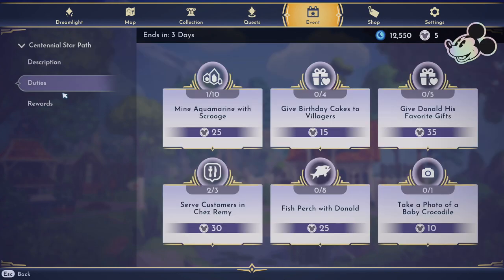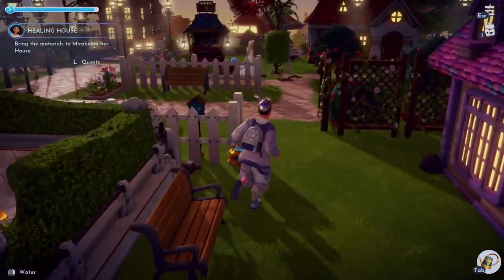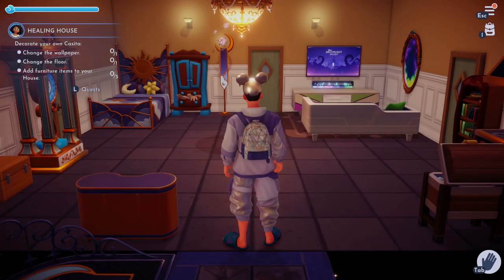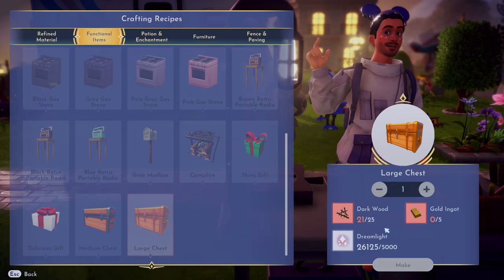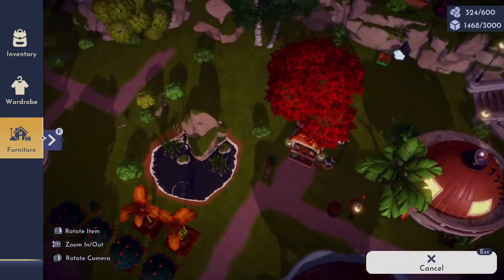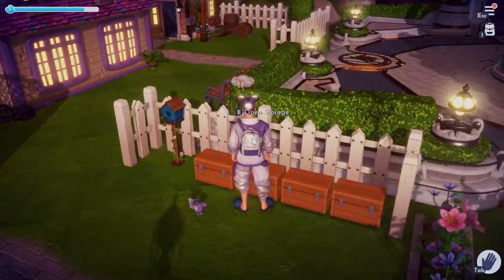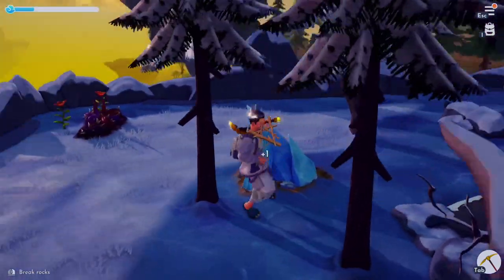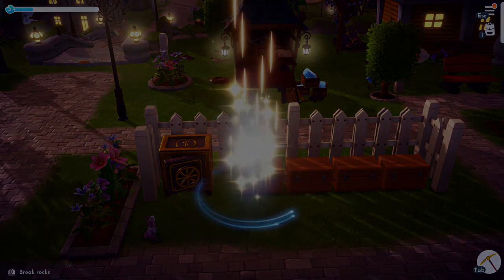Completing Healing House! | Let's Play: Disney Dreamlight Valley | Ep 78